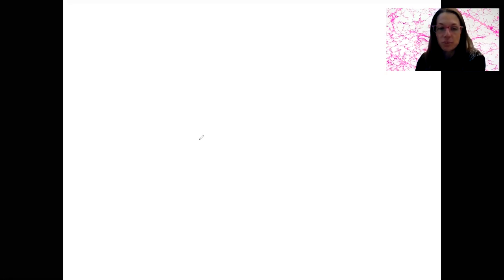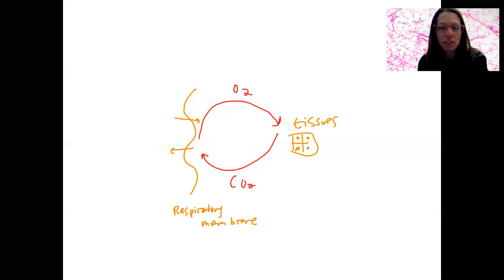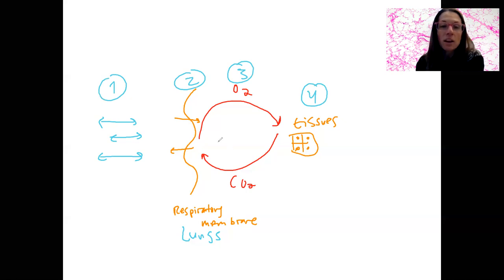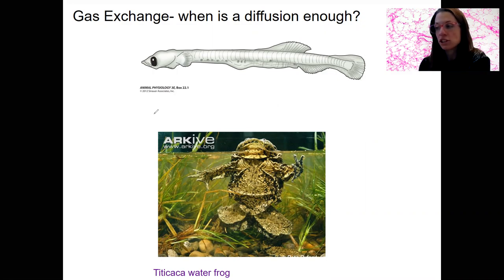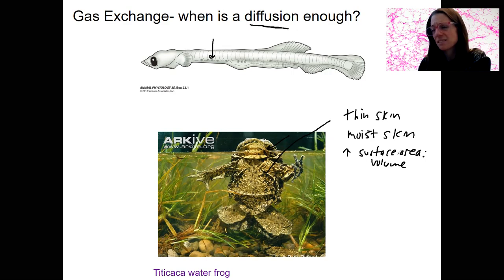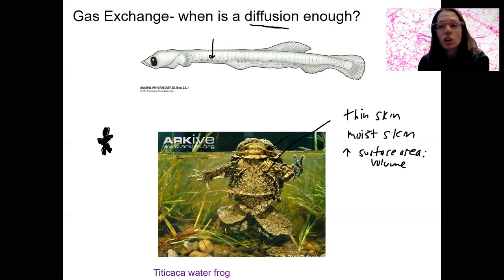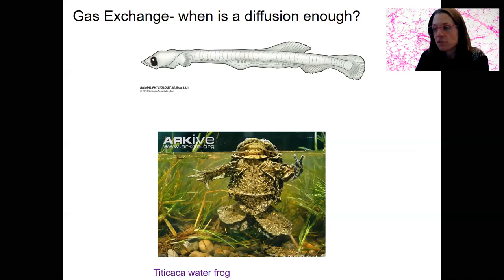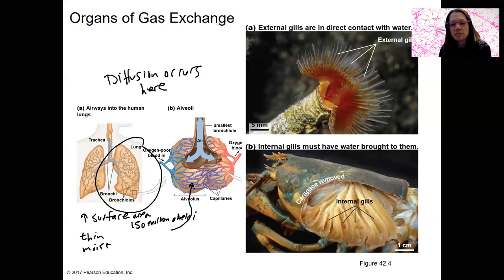8.2 Organs for gas exchange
Explain why an organism (such as humans) require organs that facilitate gas exchange

Describe the processes associated with the respiratory system (ventilation, external respiration, gas transport, internal respiration)